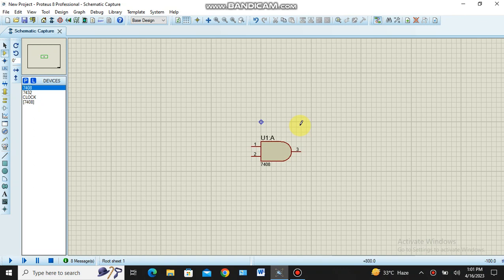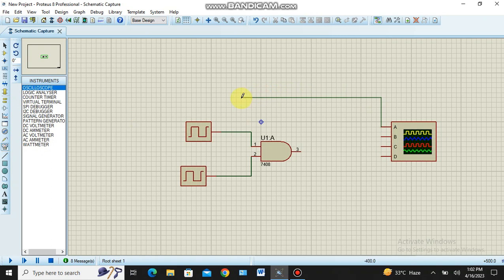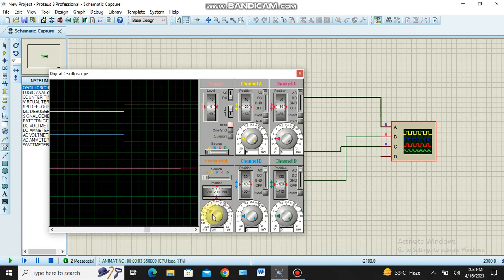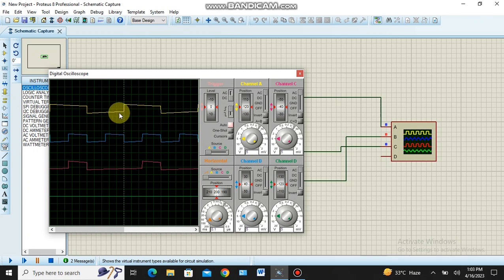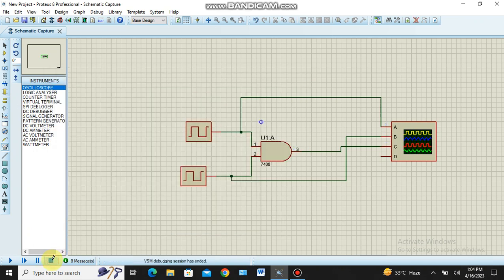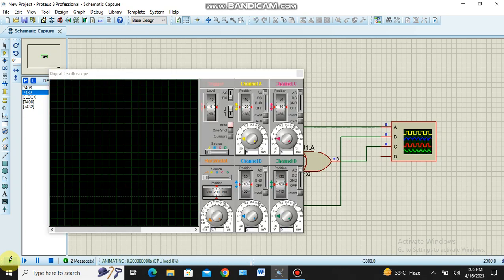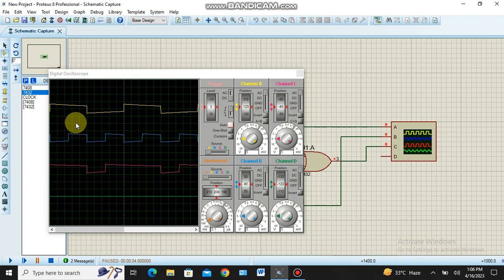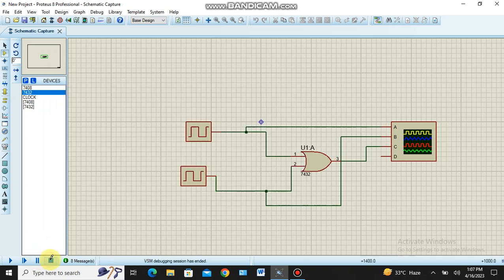Digital Logic Gates truth table verification with simulation using proteus software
This video is explained the Digital Logic Gates truth table verification  using simulation software.